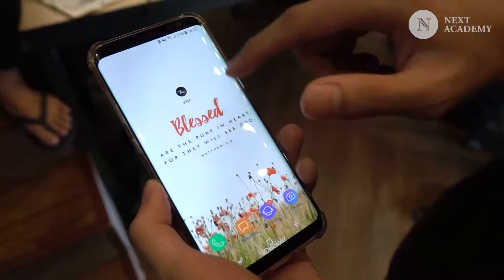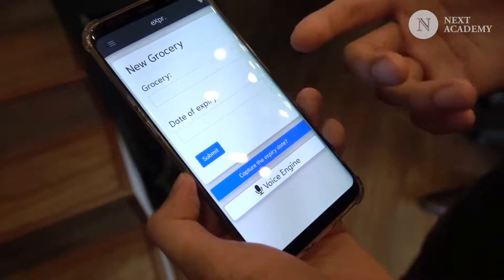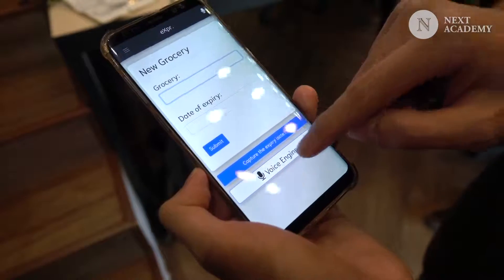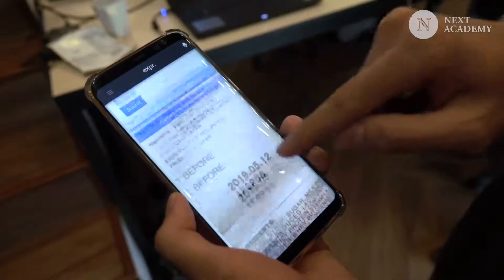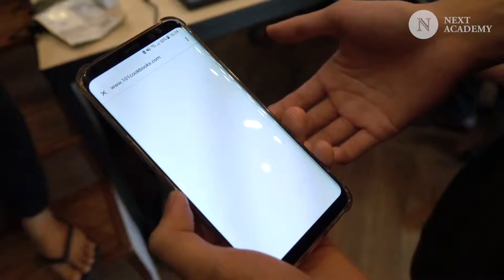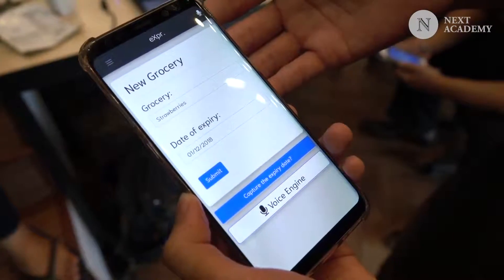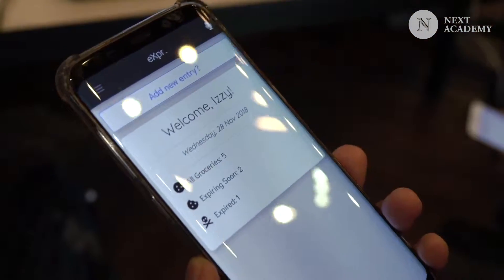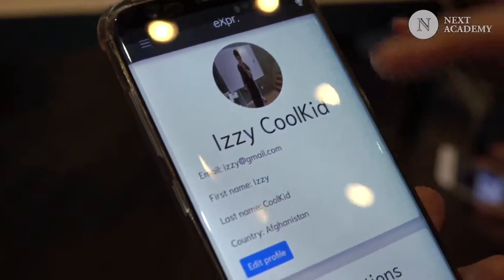NEXT Student Projects: eXPr - Food Expiration Date Tracker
Organize & track your food expire date! eXPr will also help you find recipes based on the food that you have! No more food wasted!